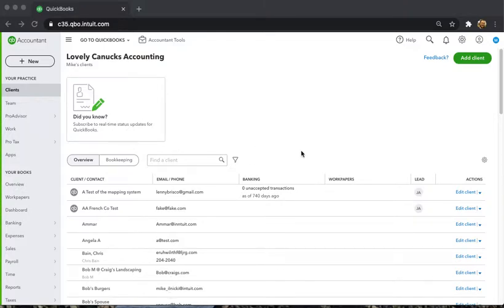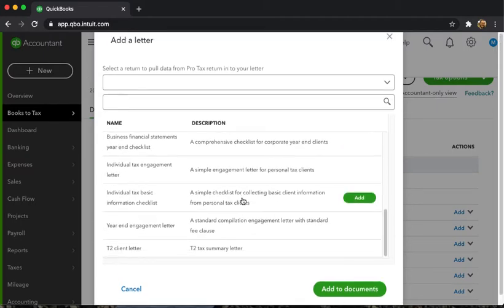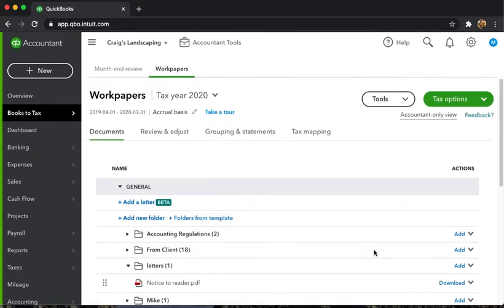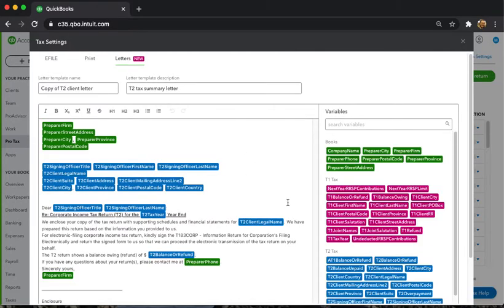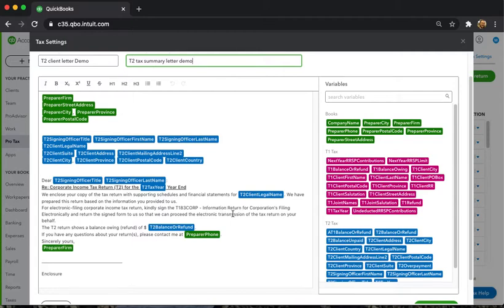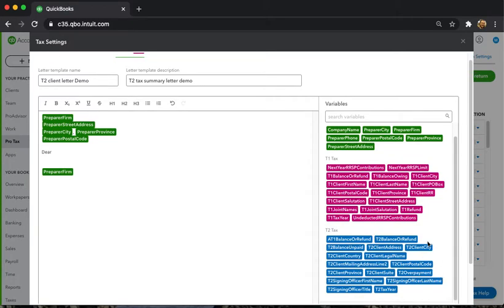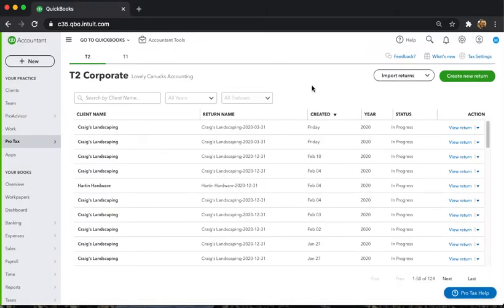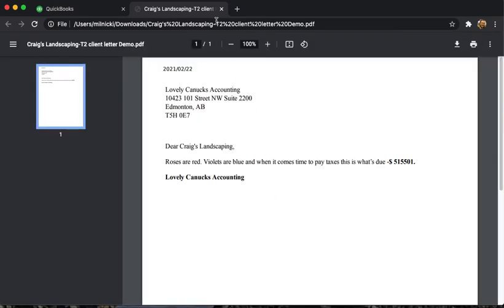Client Letters in QuickBooks Online Accountant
Client letters are now available in QuickBooks Online Accountant. With this new feature you are able to:

- Create client letters from within Workpapers and Pro Tax in QuickBooks Online Accountant
- Access a library of template letters
- Customize your own templates for your firm using data pulled directly from your accounts and tax returns

To learn more about how to access client letters in QuickBooks Online Accountant